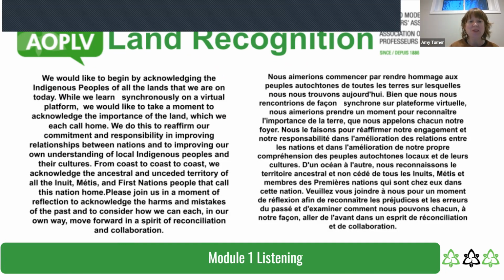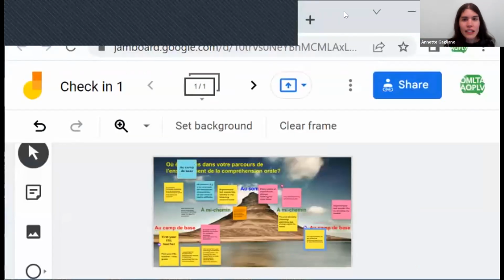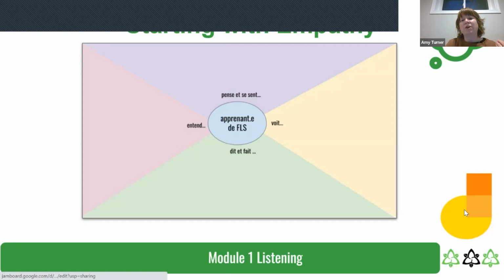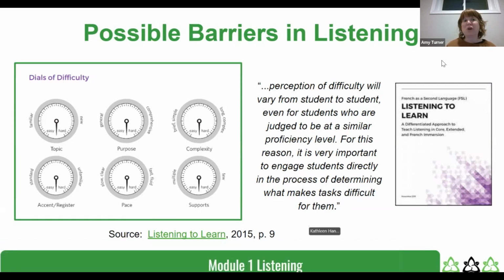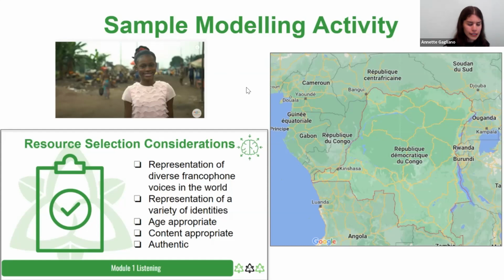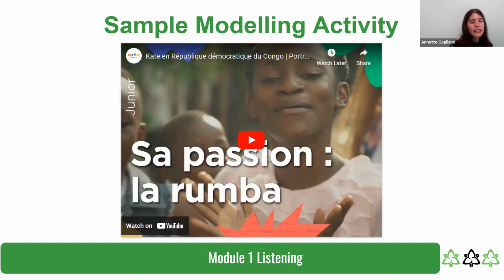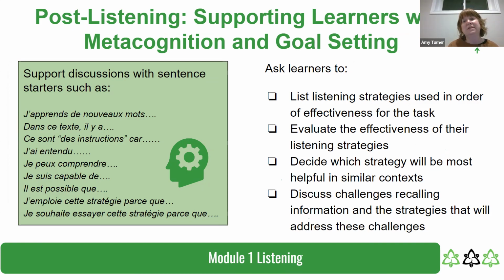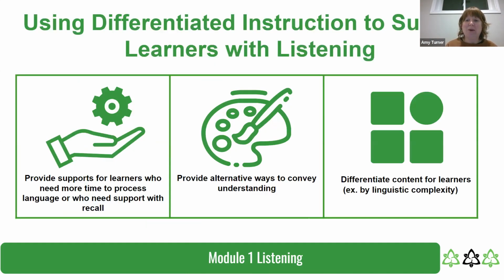"Weaving the Strands - Listening Module"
This series of four modules includes a video, viewer's guide, and live webinar with resources and activities, as well as a training guide to use this resource for professional learning sessions.